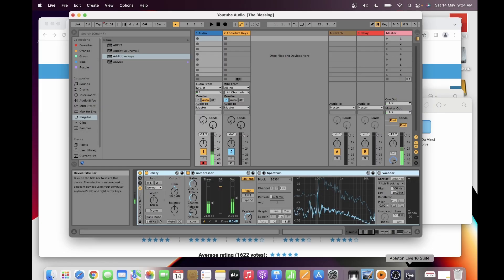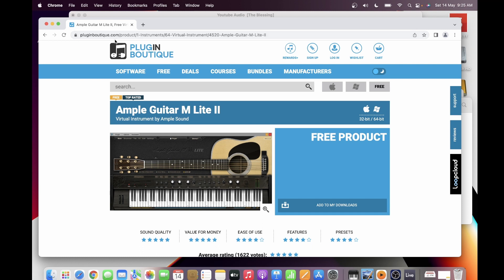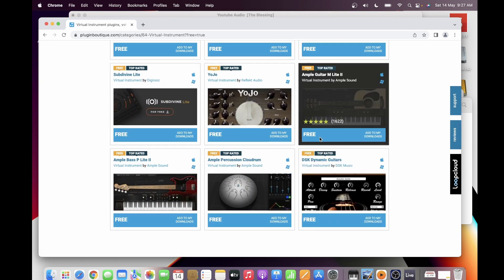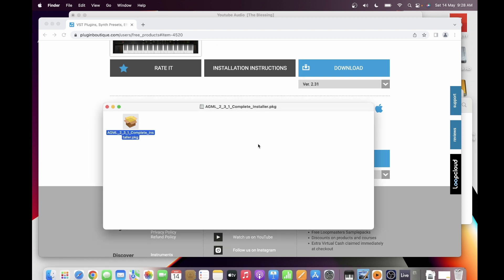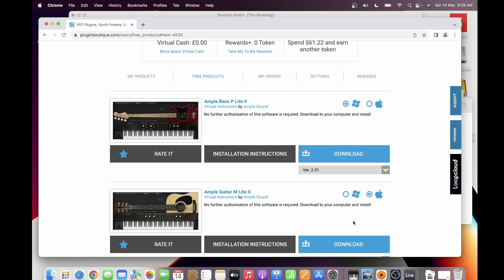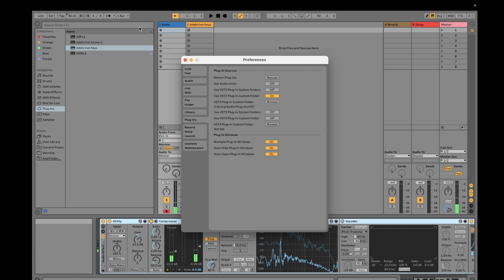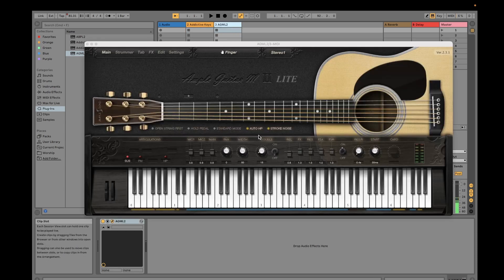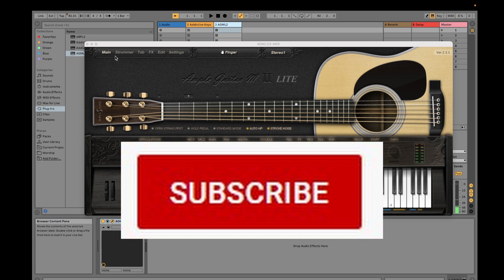How to Install Acoustic Guitar M Lite II for Ableton Live using MacBook Pro with M1 Chip?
This video will demonstrate installing Acoustic Guitar M Lite II in McBook Pro with M1 chip using Ableton Live as the host DAW. Installation is simple and easy. I have looked through some of the acoustic guitar plugins but AGML2 creates sound that is so close to the real thing. The best thing about this plugin, it is FREE!!!.